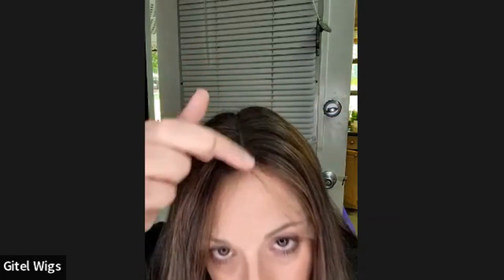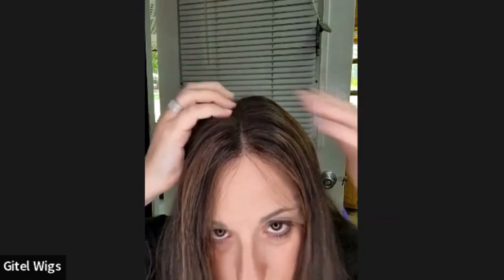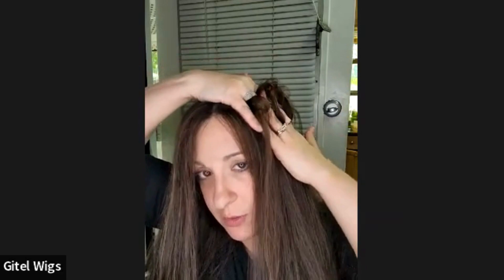WIG WEBINARS | Lace Wig Consultation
The second installment of a webinar series! I repeat the same information for every client who wants to understand the difference between lace top, lace front, and silk/multi-directional tops, so I figured I might as well record it for everyone to see and understand before they even come in for a consultation!

Previously, we only had one video about lace in our Wig Woes series and it's 4 years old, so obviously this video includes updates to discuss the current trends and choices in inventory.